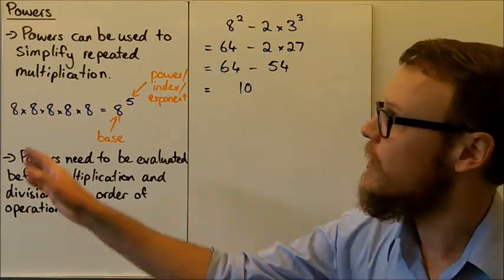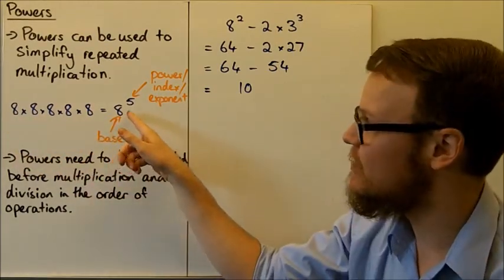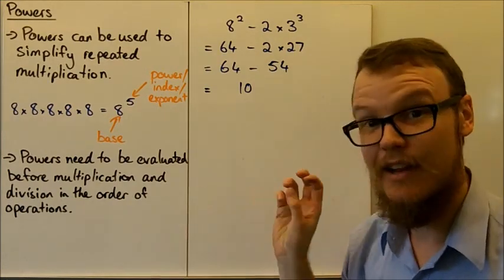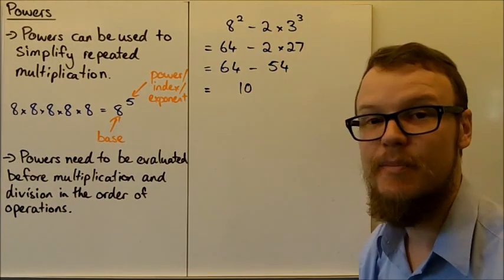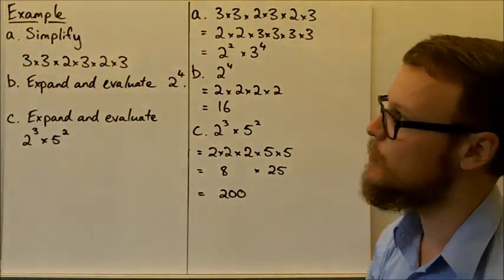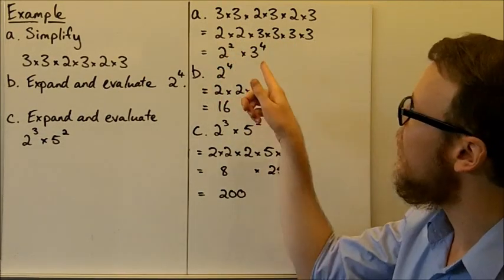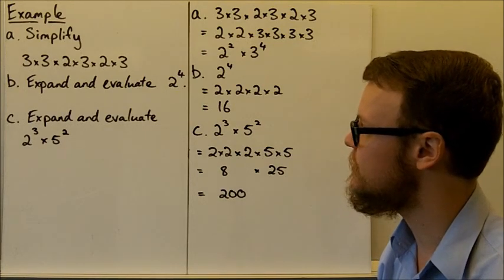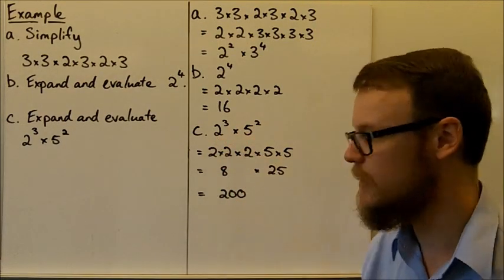Powers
Students learn how to express multiplication expressions in power notation. Students learn how to expand powers.